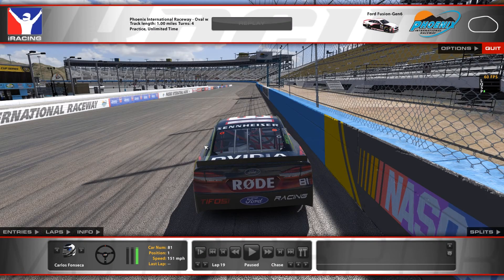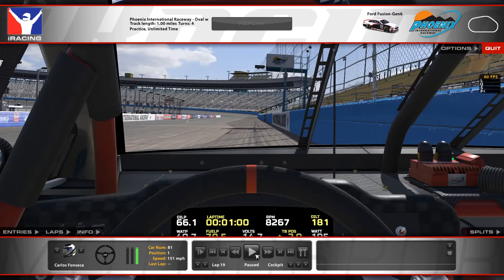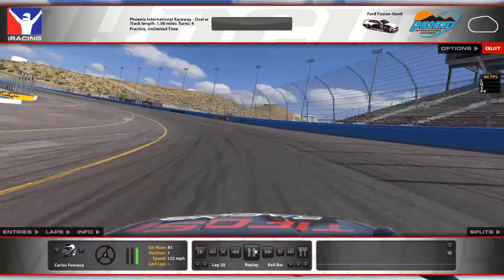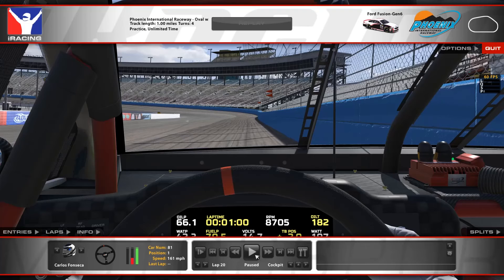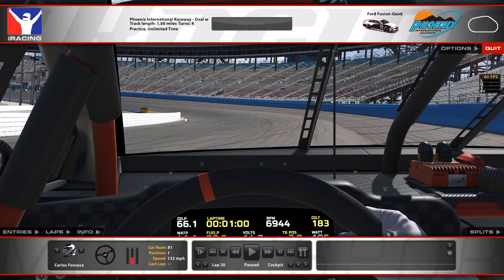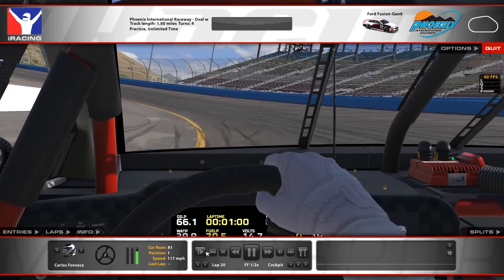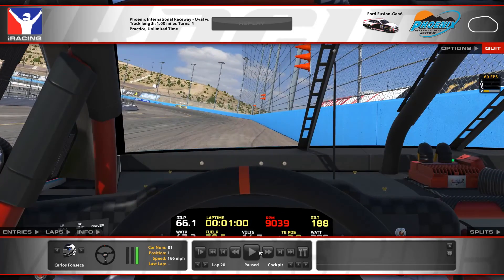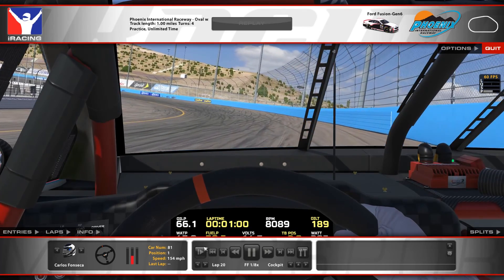iRacing Track Guides 2016 - Phoenix Race 2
best i could do was a 27.3 with a decent fixed set